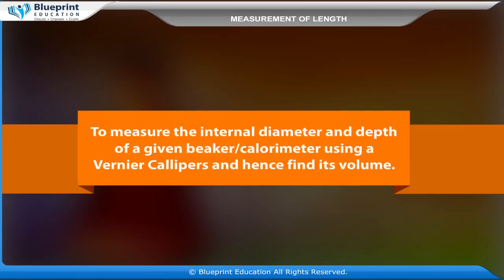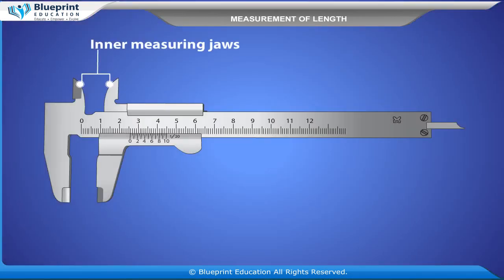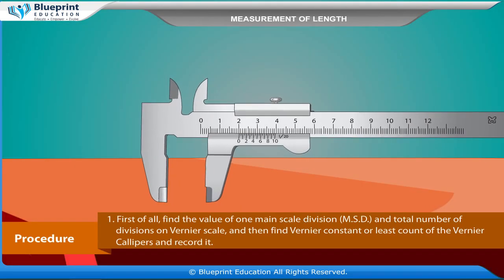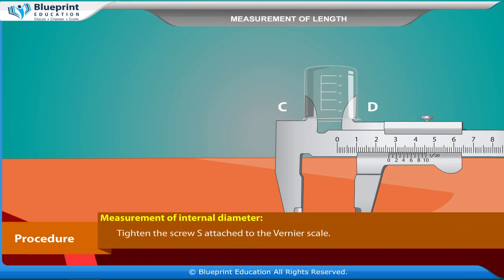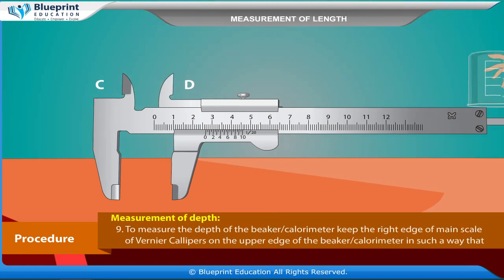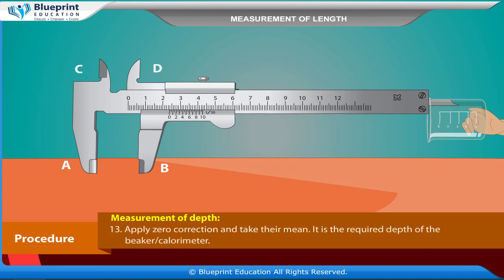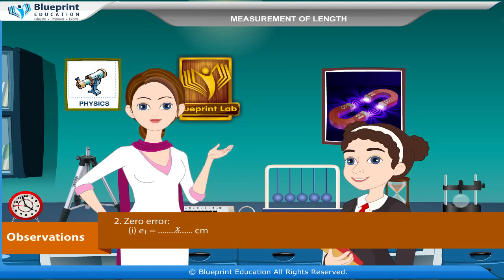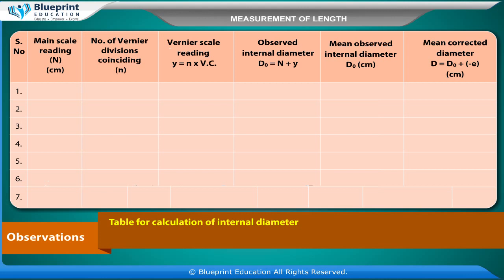Measurement of Length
Measuring the internal diameter and depth of a given beaker/calorimeter using a Vernier's Callipers and hence find its volume.